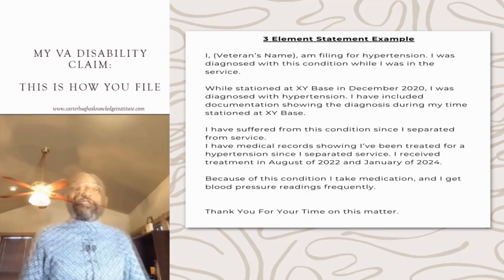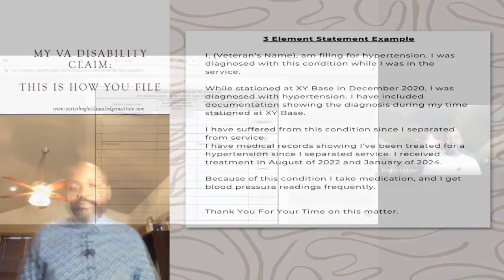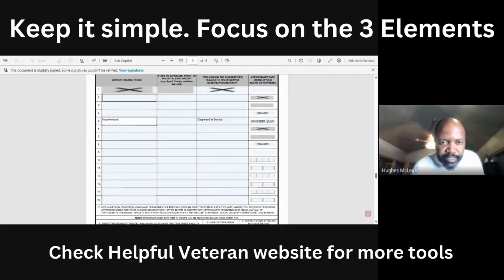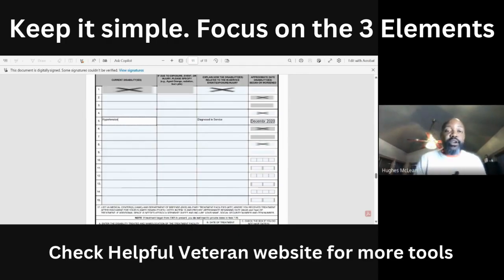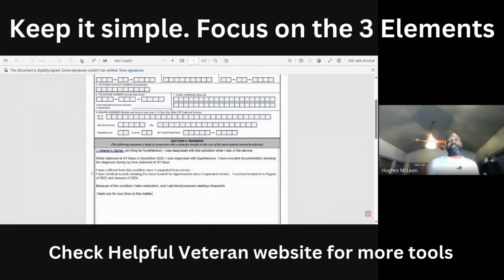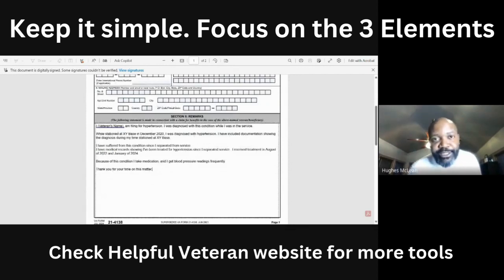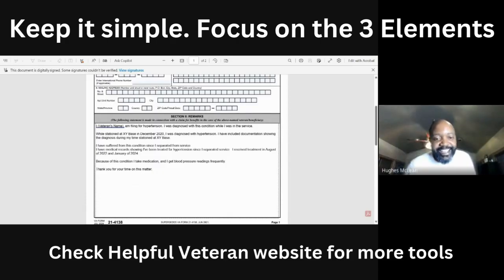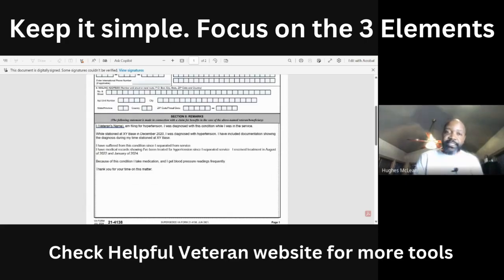My VA Disability Claim: How to Write a Good Statement for Hypertension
In this episode, we discuss the claims statement and what the forms look like when filing for hypertension with the VA.